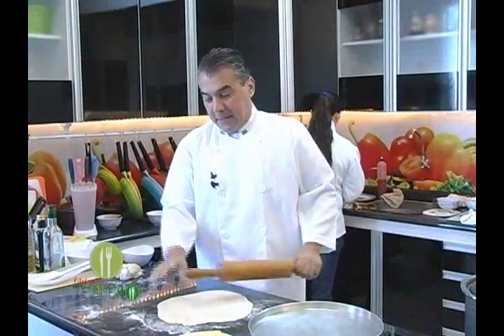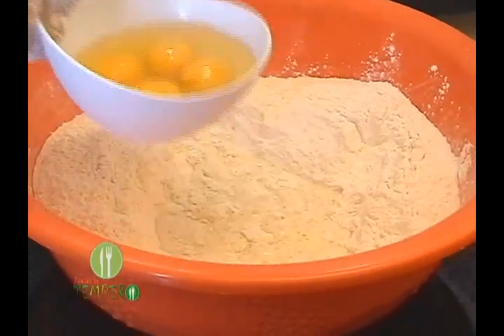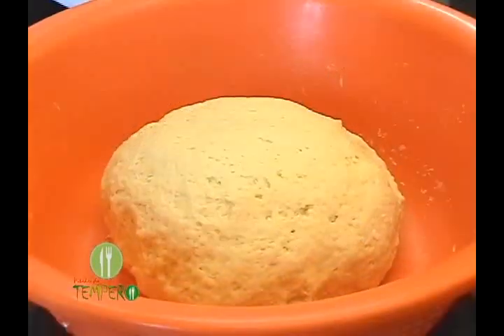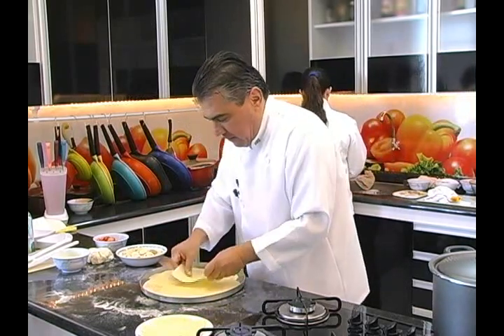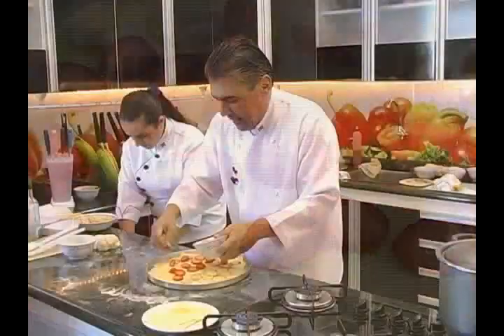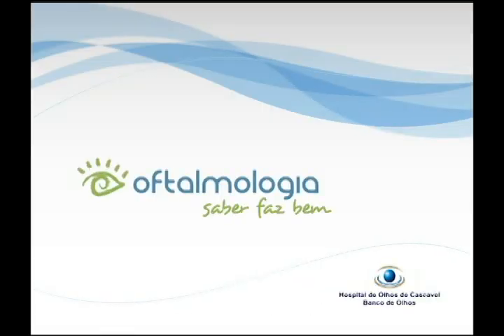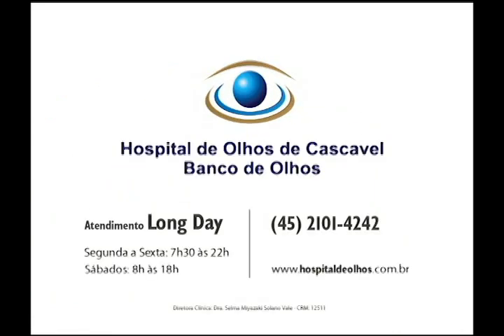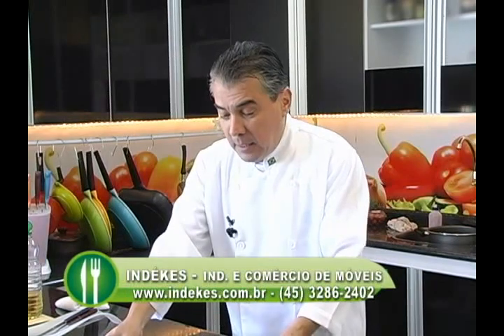PITADAS DO TEMPERO 14,09,11